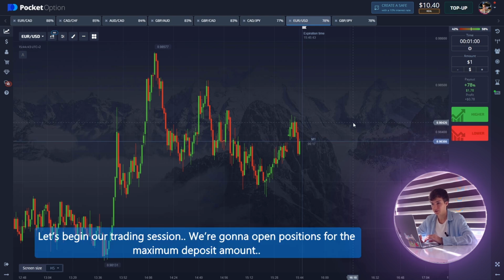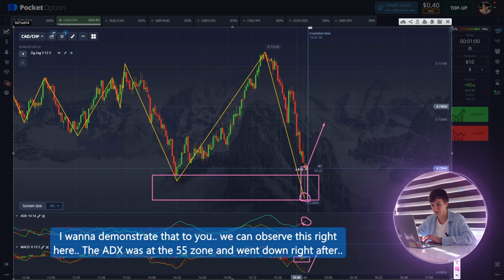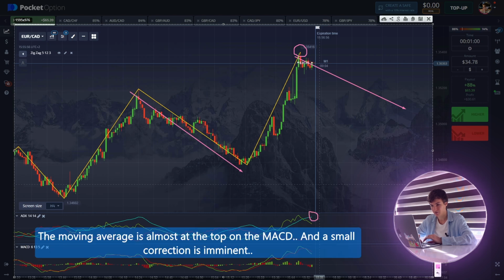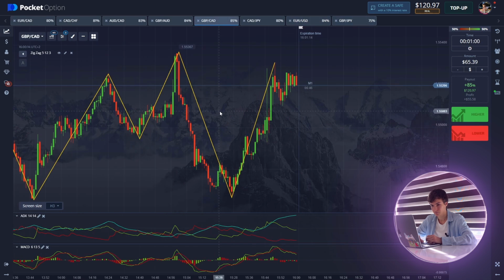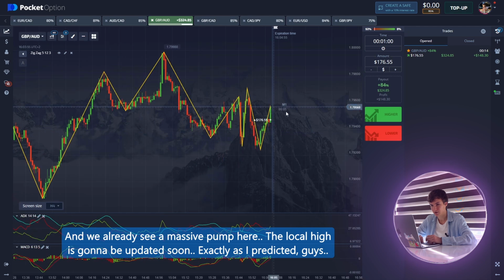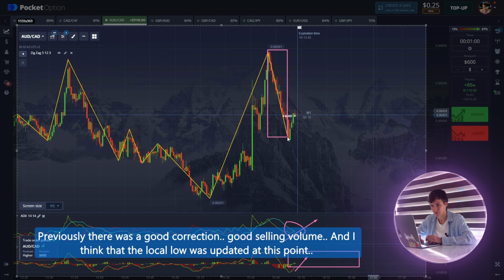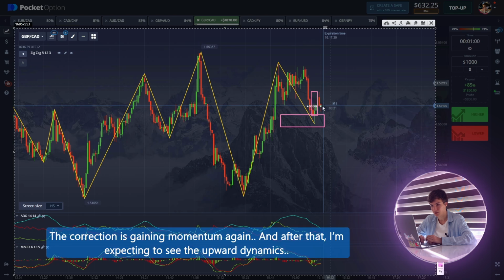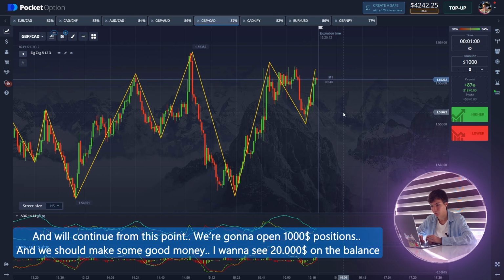🔴BEST BINARY OPTIONS TRADING STRATEGY 2024📕 TRADE $10 TO $8,500 TRADING POCKET OPTION LIVE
👉 To work with me for free, join my Telegram and type "VIP Join" and I'll give you instructions on how to get started